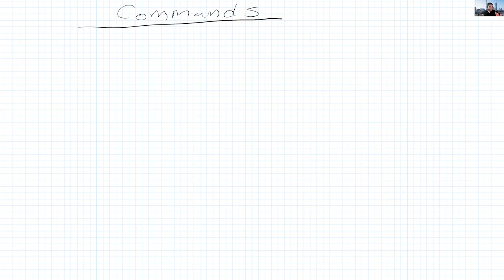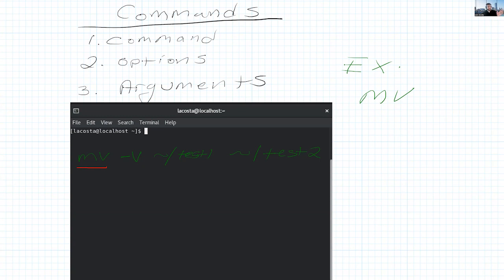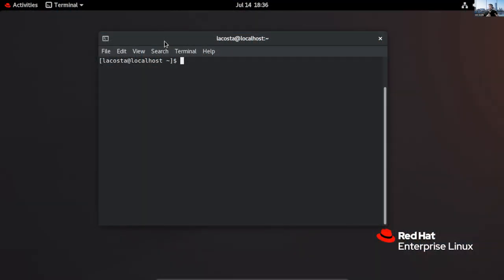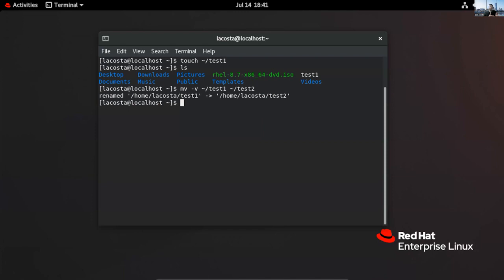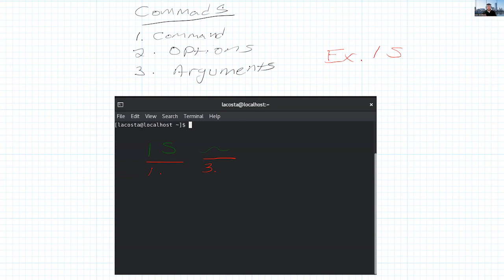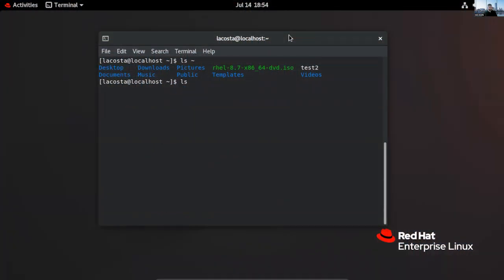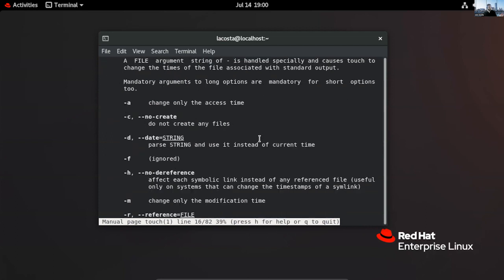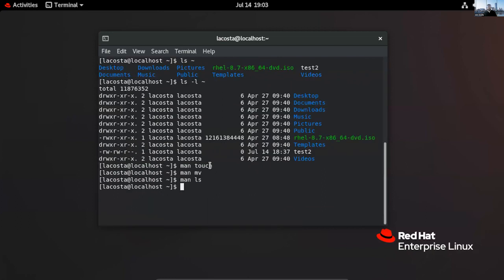Commands! | What Are The Different Parts Of A Command? | How To Get Help In Linux.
Commands. The way in which we carry out tasks in RHEL.  In this brief tutorial we take a look at the different parts of a command. We go over how to run a command, how to find information on commands. You should have your environment set up in order to follow along. Links are below for previous videos on setting up  your environment if you do not have it set up. Practice the top 10 Linux commands (Link is in the description).

*Note* After typing each command, press "enter" to execute the command.

Software Versions
RHEL: 8.7
VirtualBox 6.1/7.0
Test Your Knowledge Environment: TBD